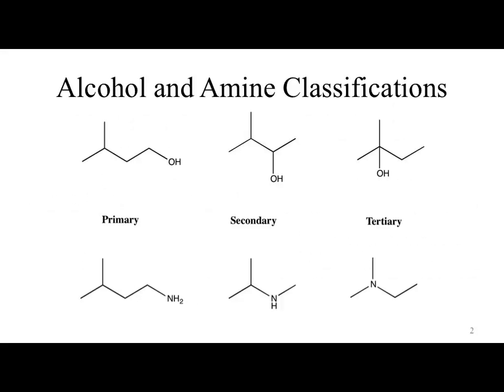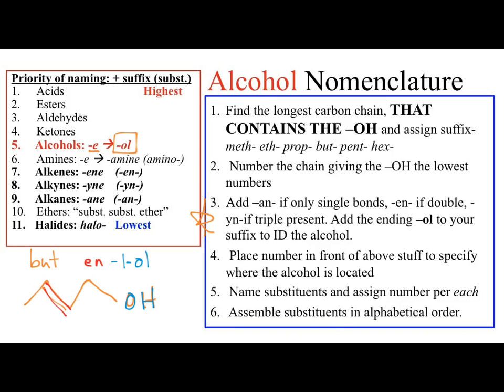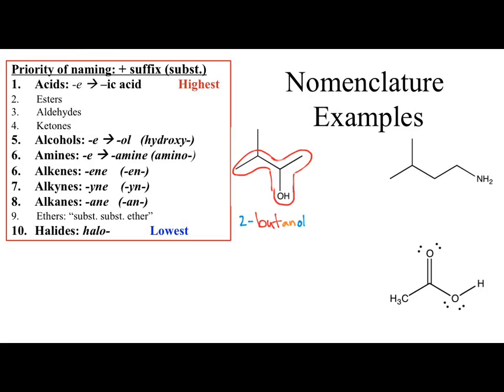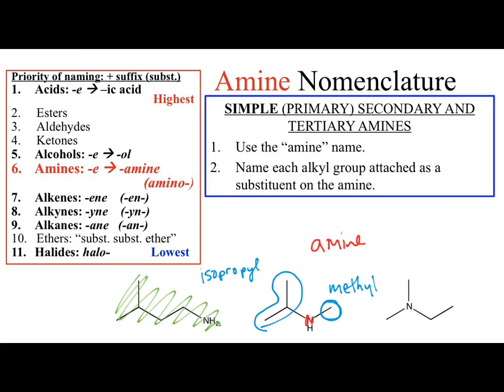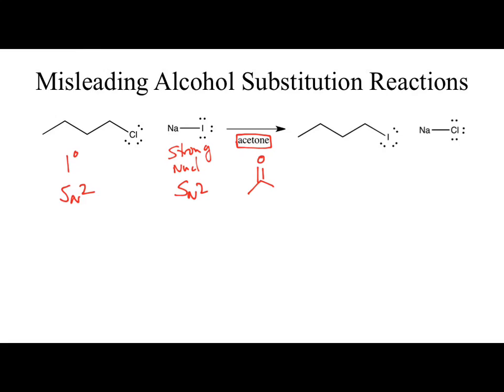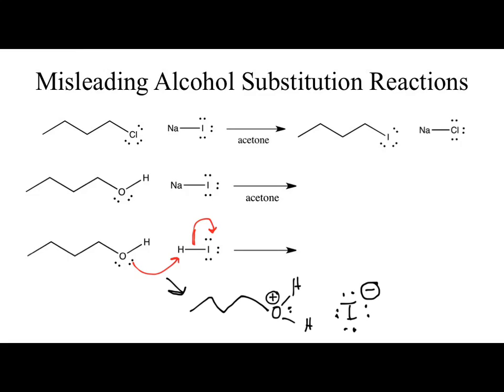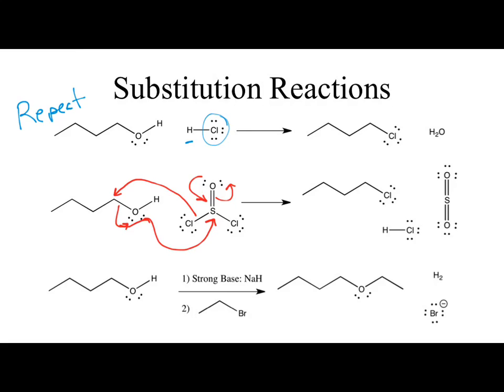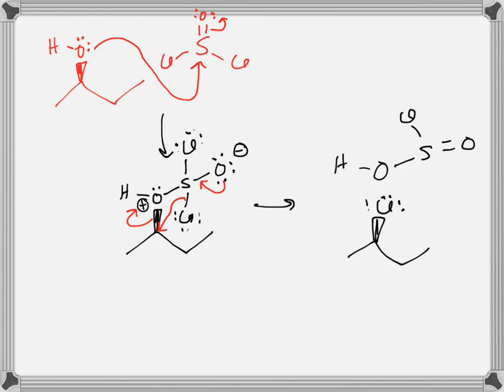mccCHM230sp13wk12b_alcohol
Lecture from Spring 2013, week 12, Wednesday. Discussion of nomenclature of alcohols, amines, and carboxylic acids. Followed by alcohol reactions under substitution conditions.